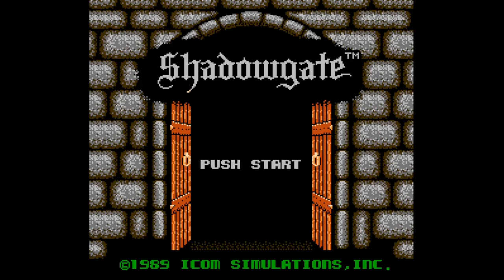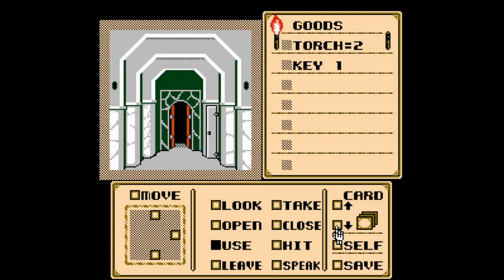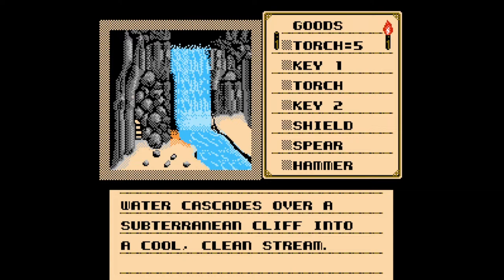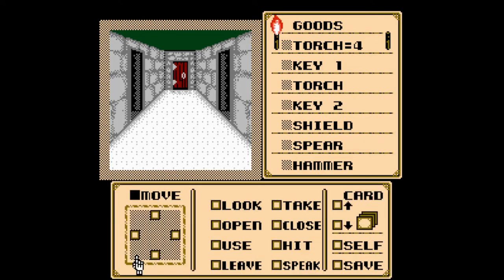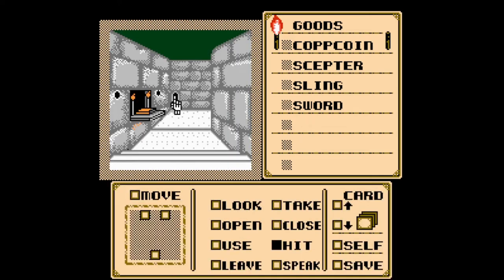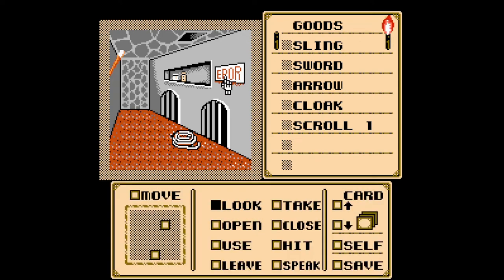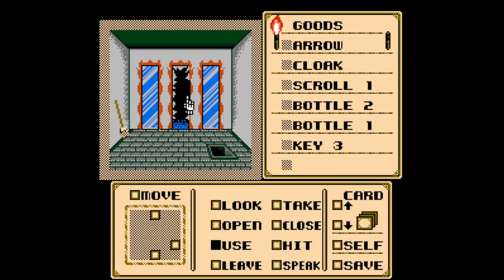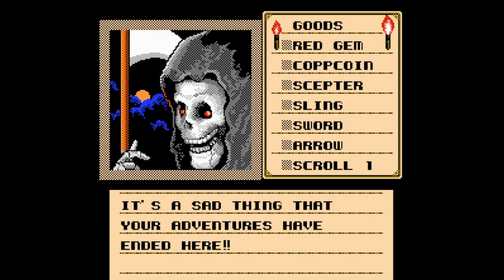Let's Play Shadowgate: Part 1 - Enter Castle Shadowgate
Lali-ho! It's the other major Adventure game I played growing up, and where it was hard to actually die in Tombs and Treasures, this one is ALL about death. Enjoy =)

Oh and like Tombs and Treasures this is in parts cause it sadly is really short.